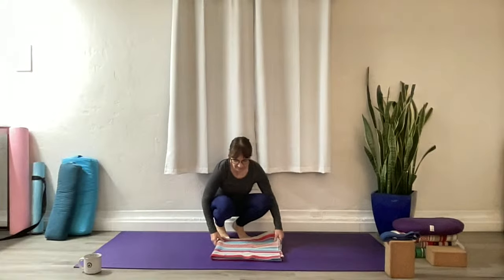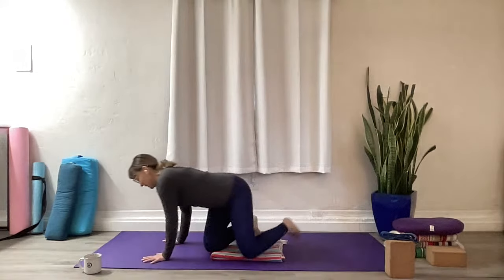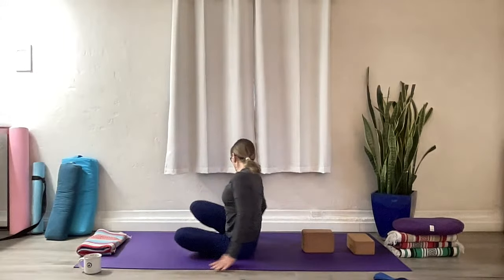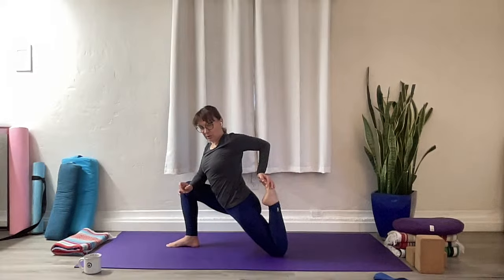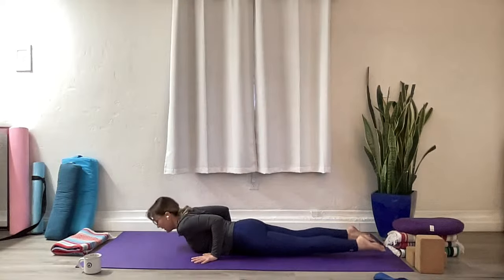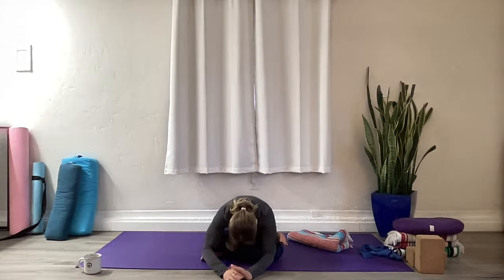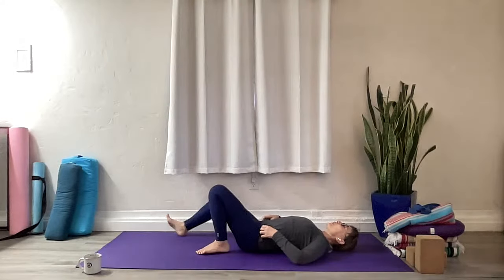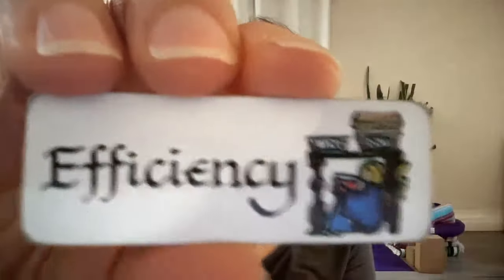Day 95 - Heart Opening Flow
You'll need a strap, and blocks or blankets for today's heart opening practice.

If you like my content, you can become a Monthly Member at Ko-fi.com/bunok. Your monthly donation ensures the continuous availability of the free content I've shared so far, as well as the creation of new and exciting material.

You should not rely on this information as a substitute for, nor does it replace, professional medical advice, diagnosis, or treatment. If you have any concerns or questions about your health, you should always consult with a physician or other health-care professional. The use of any information provided on this site is solely at your own risk.